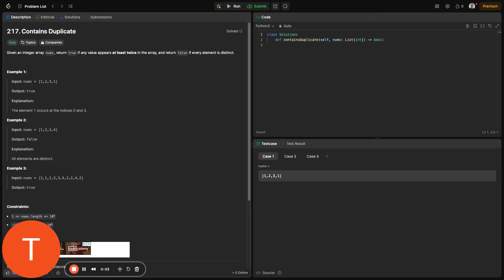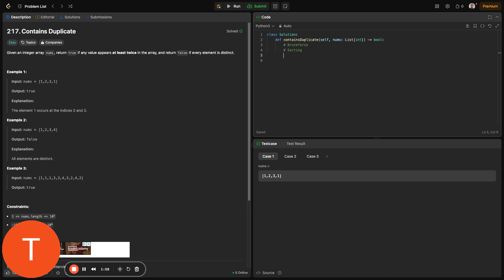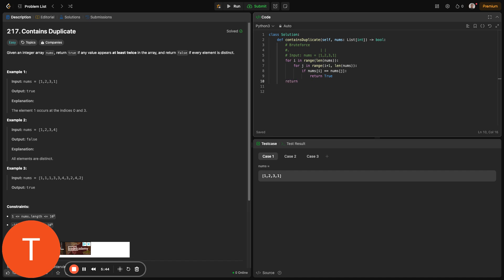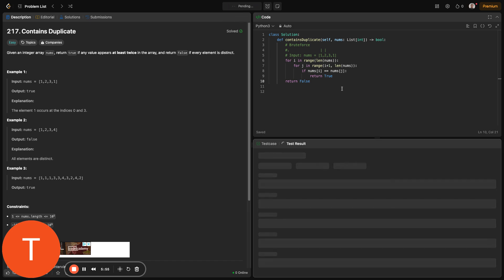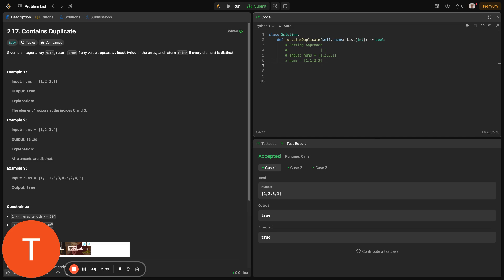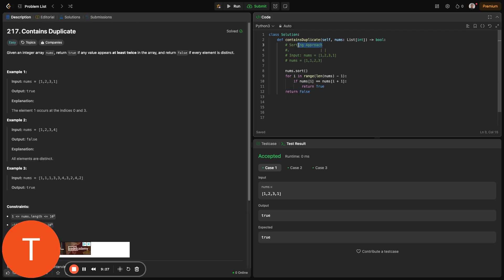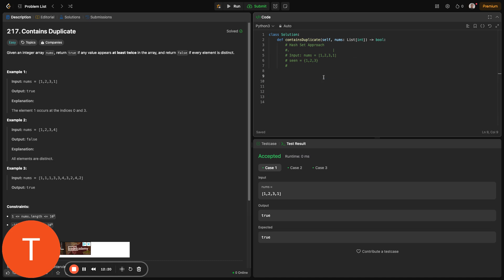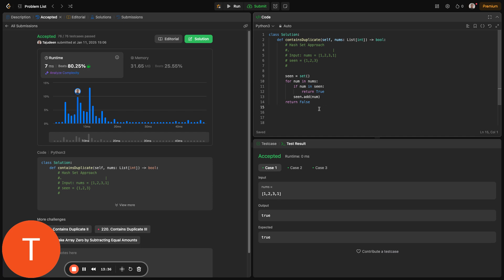Solving 'Contains Duplicate' | Efficient Algorithms for Data Integrity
In this video, we tackle the popular LeetCode problem 'Contains Duplicate' with a detailed walkthrough of multiple solutions. This problem is crucial for ensuring data integrity in applications like databases, e-commerce platforms, and fraud detection systems.

You'll learn:

The problem statement and real-world applications.
Three approaches to solve the problem:
Brute Force (O(n²)): A simple but inefficient solution.
Sorting (O(n log n)): Leveraging sorting to detect duplicates.
Hash Set (O(n)): An optimized solution using constant-time lookups.
A complexity analysis of each approach, including time and space trade-offs.
How to test edge cases effectively.
This video is perfect for developers looking to improve their algorithm skills and understand how to apply these techniques in real-world scenarios.

Got questions or alternative solutions? Drop them in the comments below!